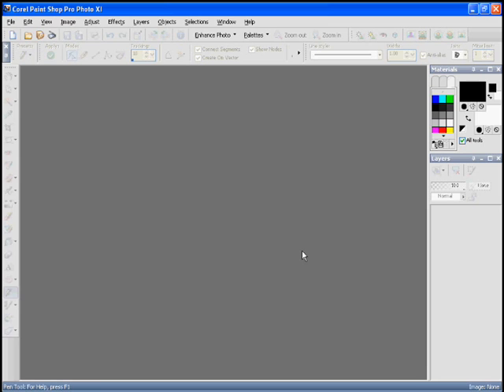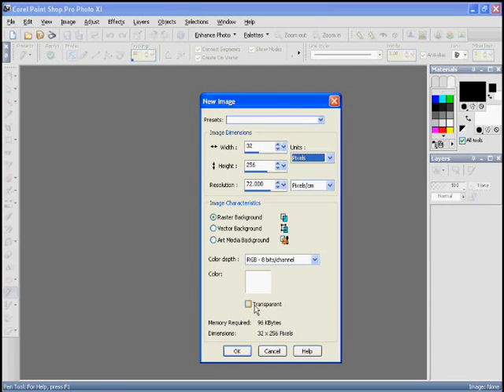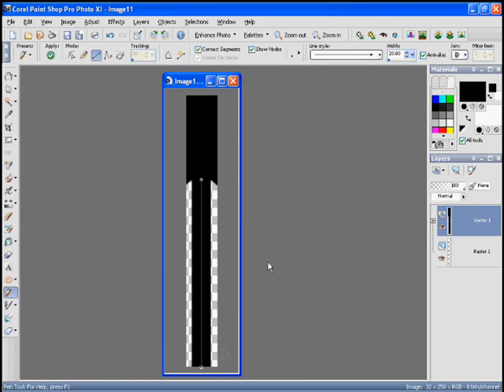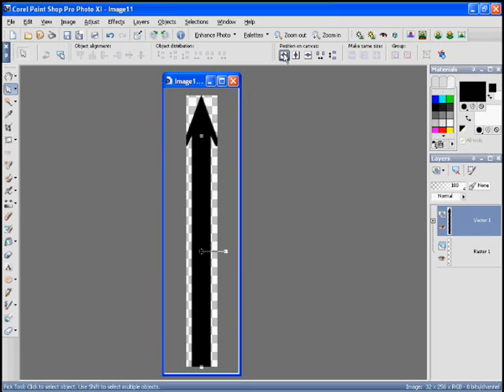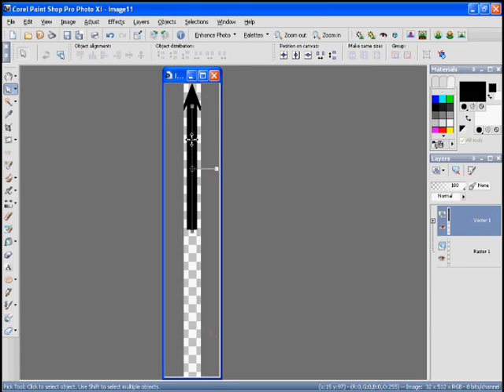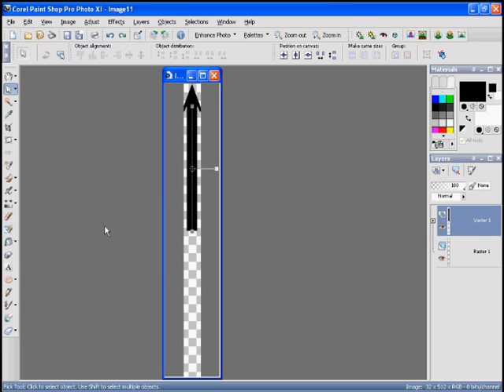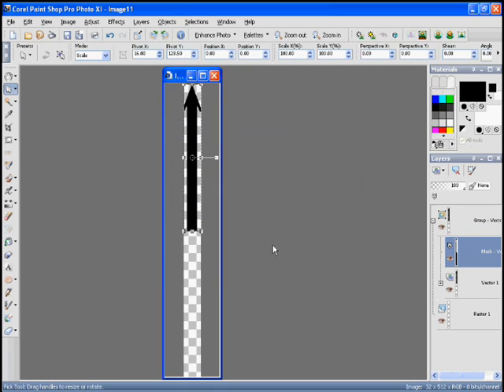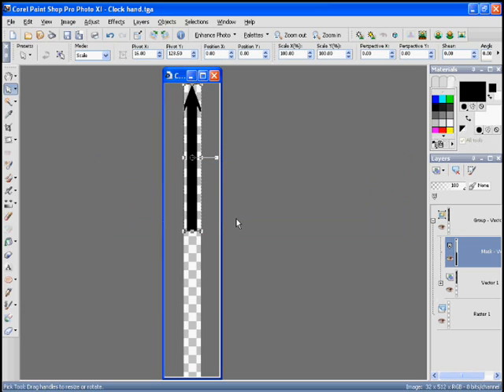Second Life Tutorial: Building a Clock, part 4 of 7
Second Life Tutorial: Building a clock in second life. This is part 4 of 7 parts.